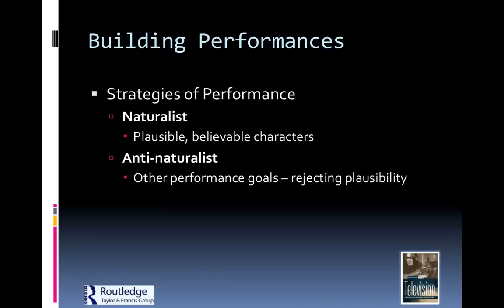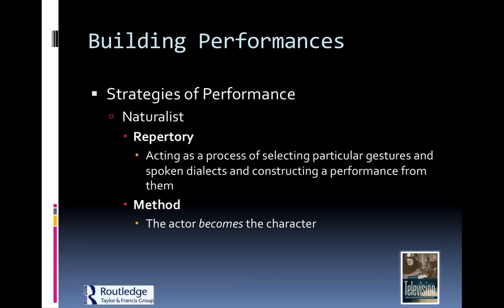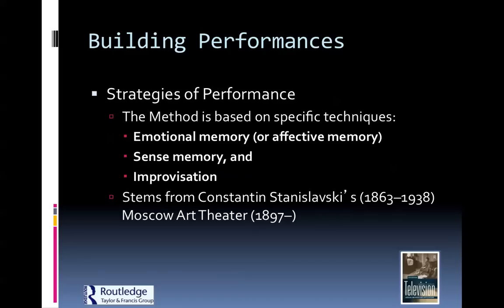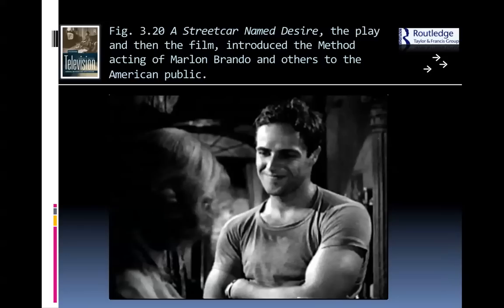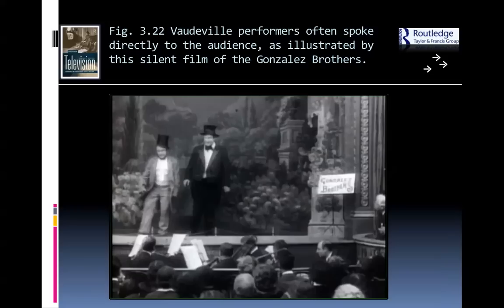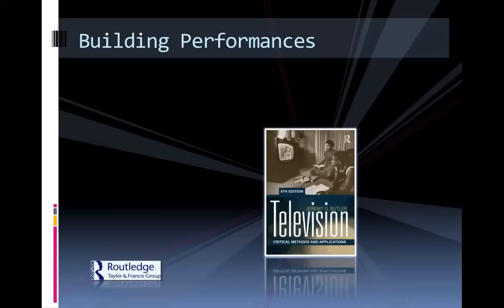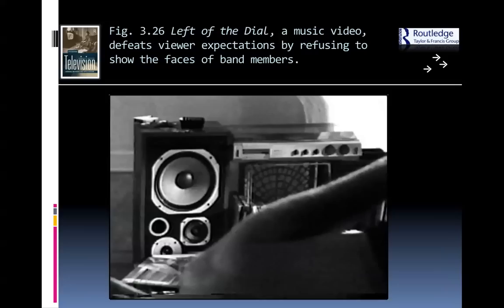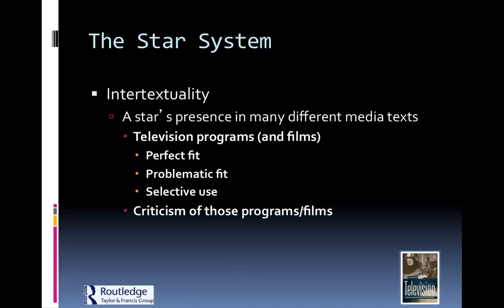Intro to TV Ch. 3 Lecture - Part 2.mov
FA 12 Intro to TV Ch. 3 lecture part 2